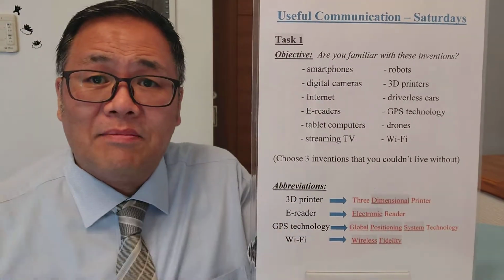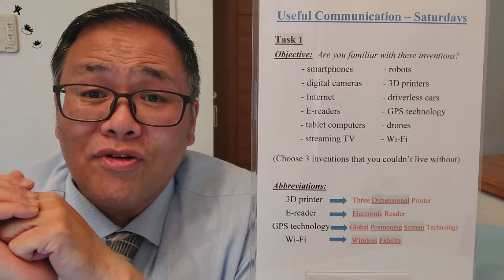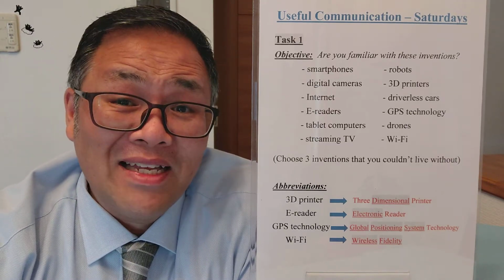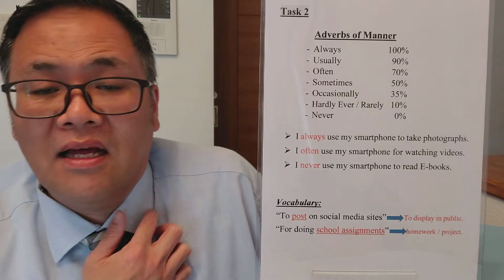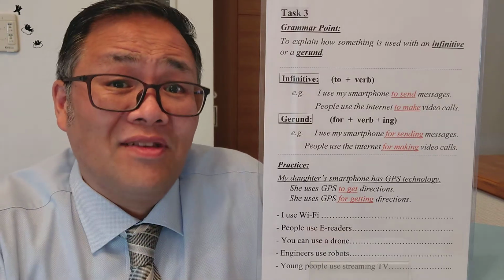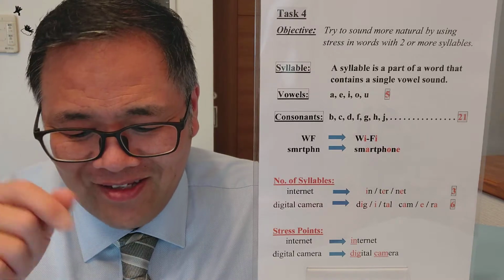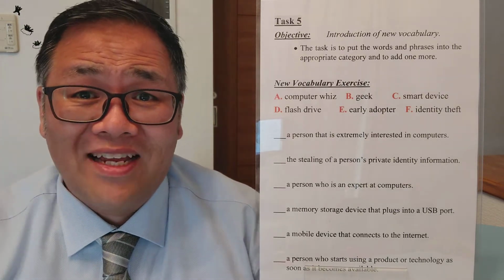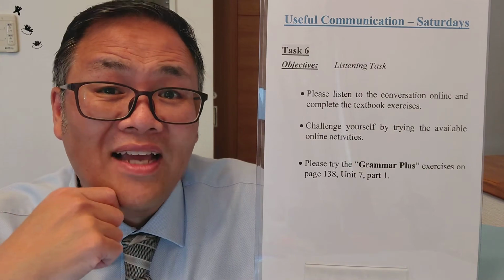Palmore Institute Useful Communication Saturday 1